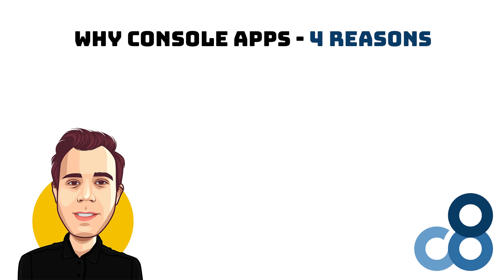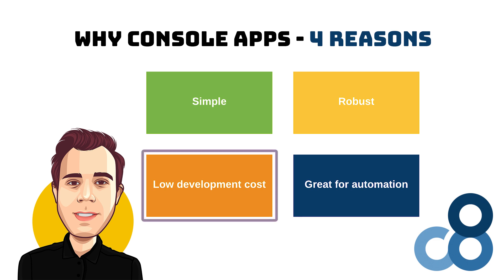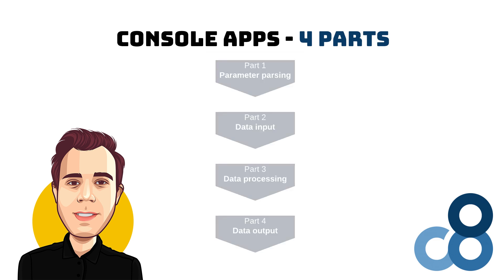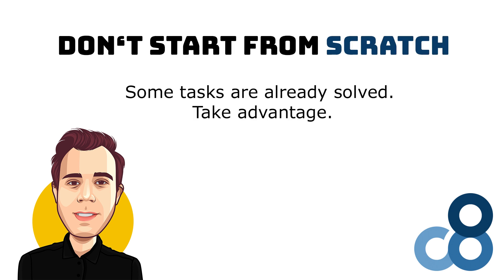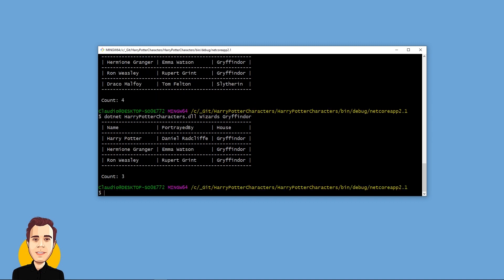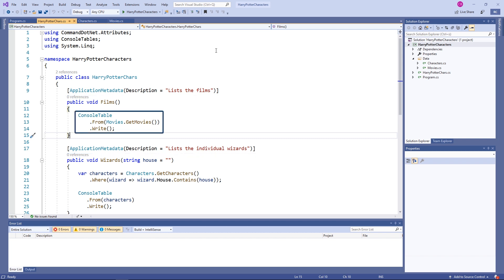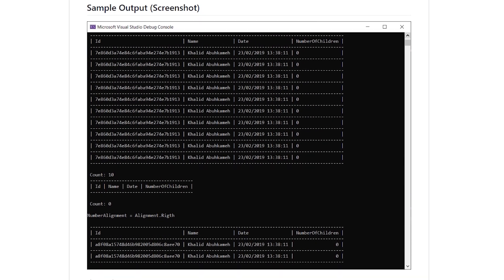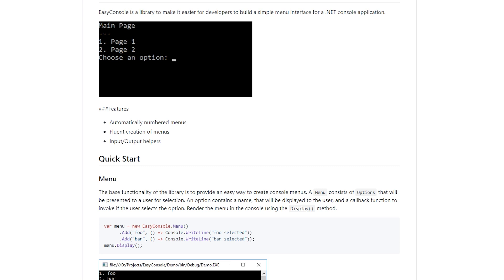How to Create Modern C# Console Applications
In this video, you're going to learn how to build modern console applications. Sometimes a simple console application is what solves the problem best. Do you want to create a console app like this?

Why should you care about writing a console application in 2019 where everyone is talking about user experience, artificial intelligence (AI) and web apps? I'll give you four reasons:

- Simplicity
- Robustness
- Low development cost
- Great for automation

How to approach writing a console application? Starting from scratch is an honorable approach, but it's not the most efficient approach. Some of the tasks are repetitious and are already solved. It's also true for creating console applications.

In this video, I show you three NuGet packages which help you to create modern C# console applications:

- ConsoleTables
- CommandDotNet
- EasyConsole

00:00 Introduction
00:27 Why Console Applications?
02:16 4 Parts of a Console Application
03:19 Don't start from scratch
04:38 Code for the sample application
05:57 ConsoleTables package
06:29 CommandDotNet package
07:15 EasyConsole package
07:33 Conclusion